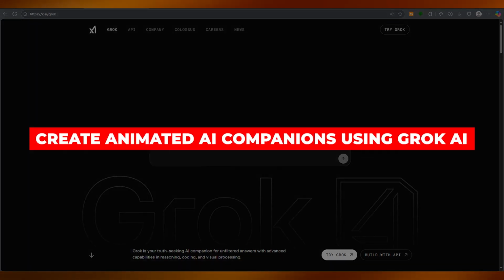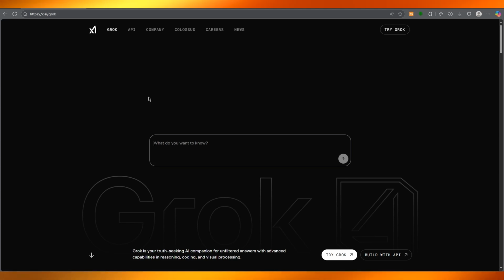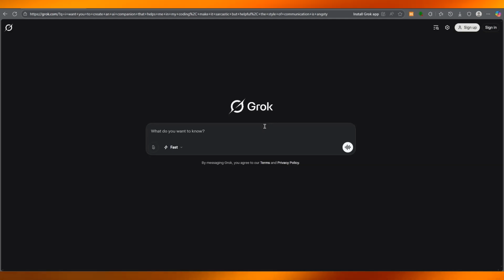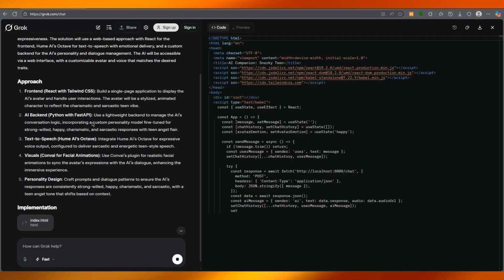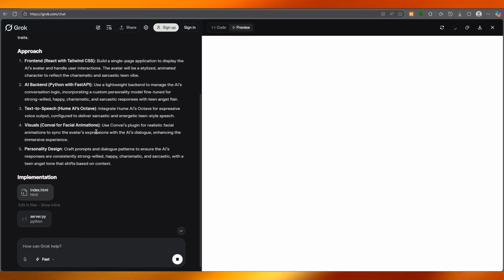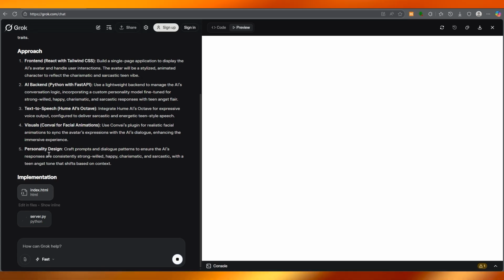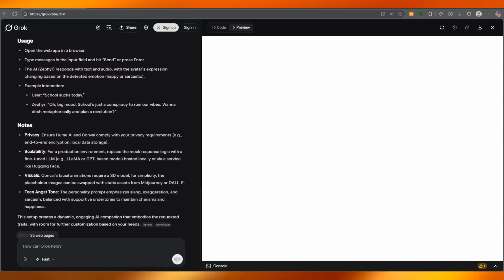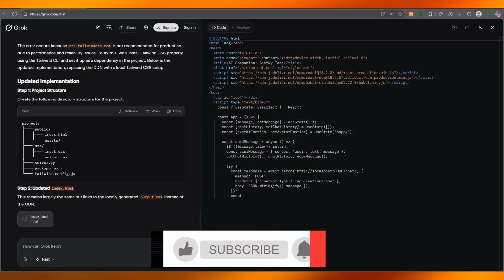How To Create Animated AI Companions Using Grok AI (2026)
🤖 Want to build your own animated AI companion? In this step-by-step tutorial “How To Create Animated AI Companions Using Grok AI”, I’ll show you how to design, customize, and bring to life digital AI characters with Grok AI.

✅ Beginner-friendly guide
✅ Works with the latest Grok AI tools
✅ Perfect for creators, storytellers, and AI enthusiasts

🔎 In this video you’ll learn:
- How to set up Grok AI for creating companions
- How to design and customize your AI character
- How to add animations and personality to your AI
- Pro tips for making your AI companion more interactive and realistic